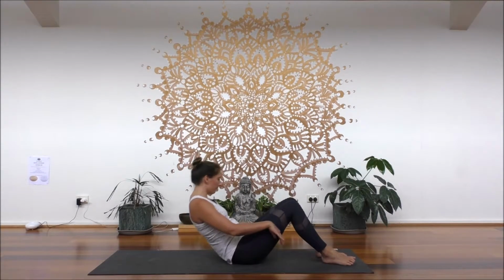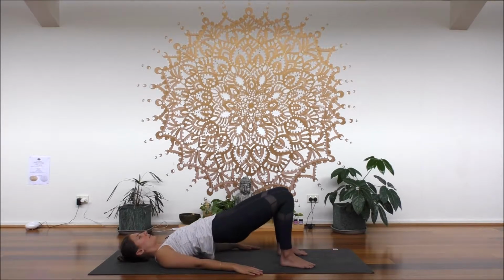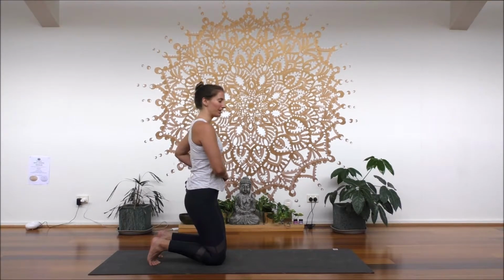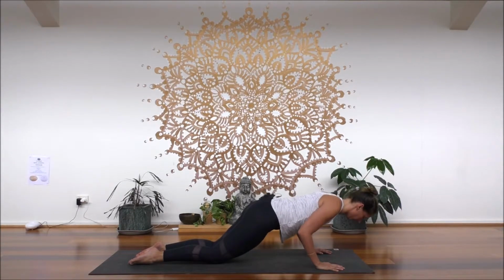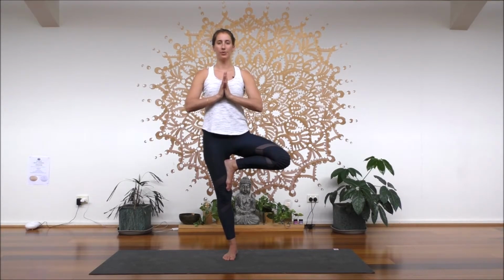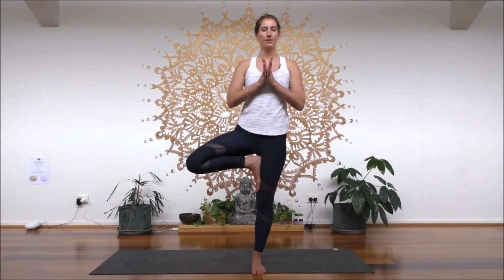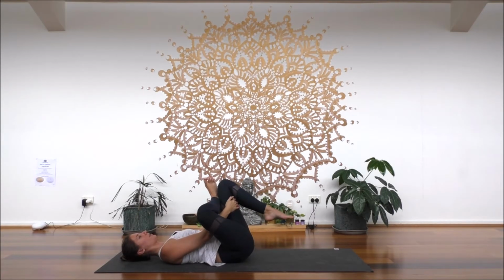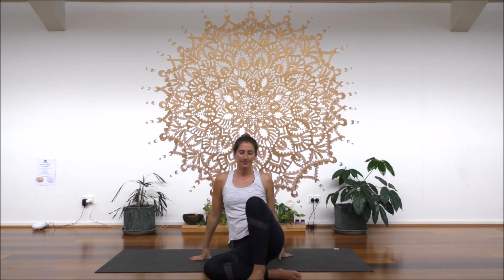Slow Hatha Flow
A nourishing slow full body flow, great for all levels & beginners! Beautiful flow to stretch & strengthen the whole body. No props needed!